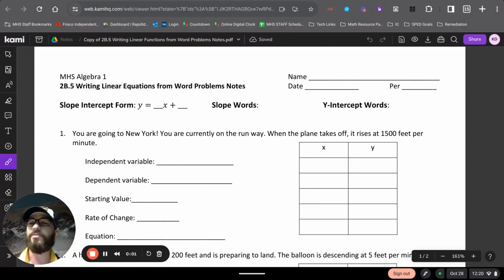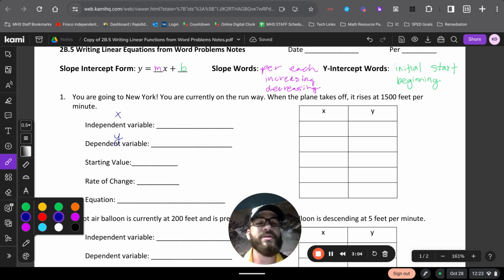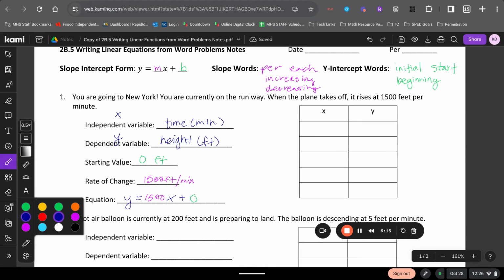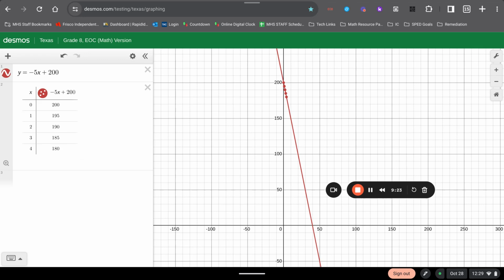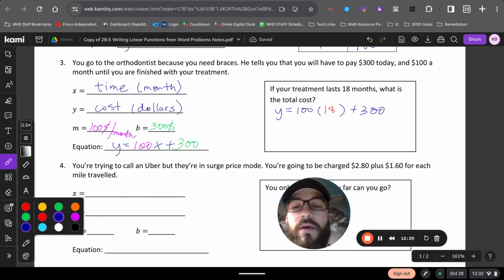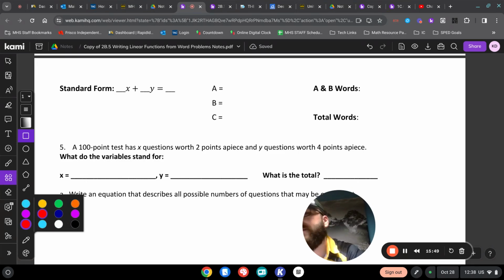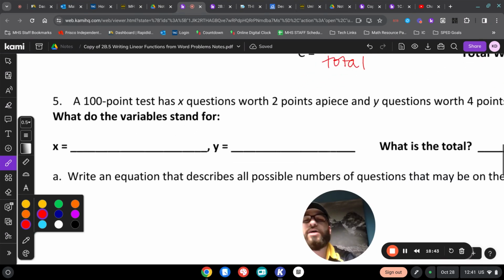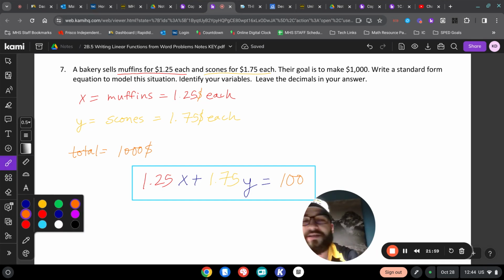2B.5 Writing Linear Functions from Word Problems Notes Video